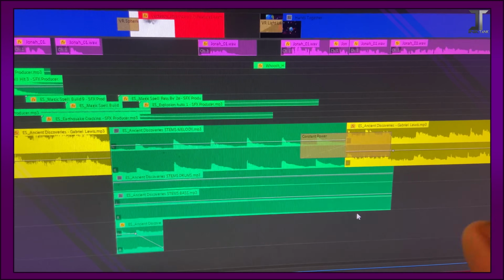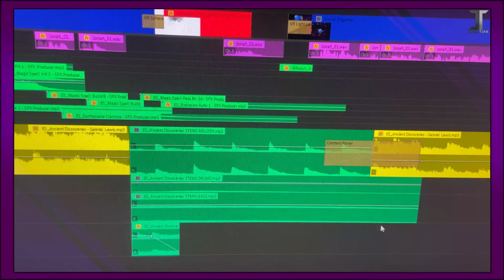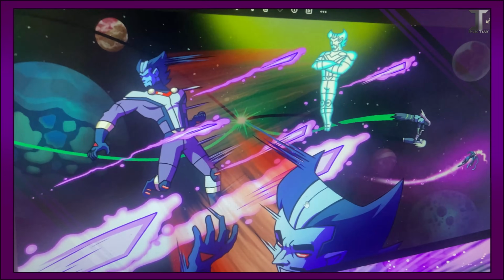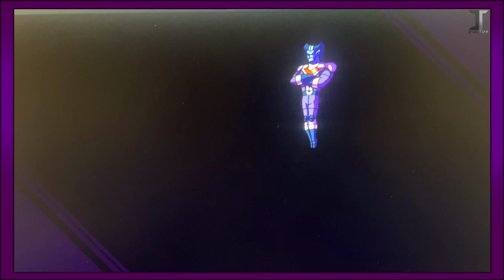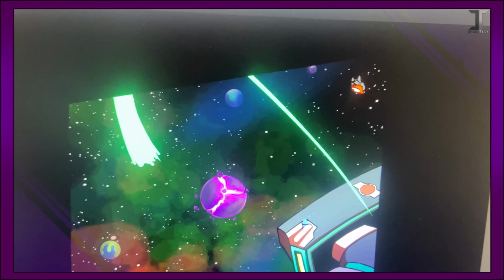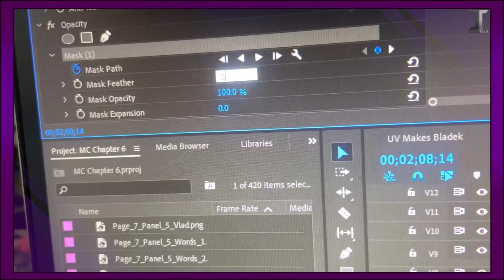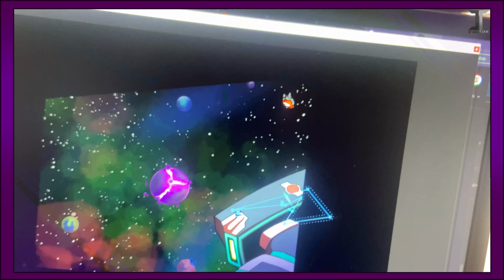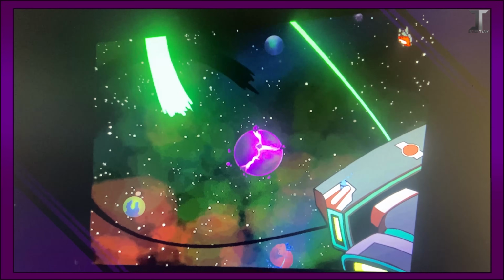Animating a Ben 10 Space Battle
IN SPAAAACCEEE

Looking for our Discord? Twitter?
Patron? Twitch? 5 Years Later?